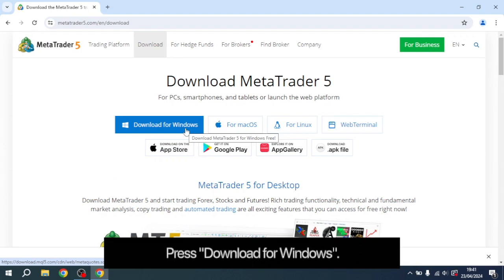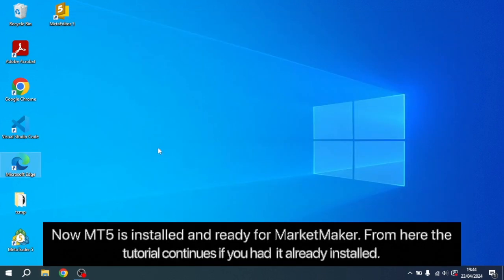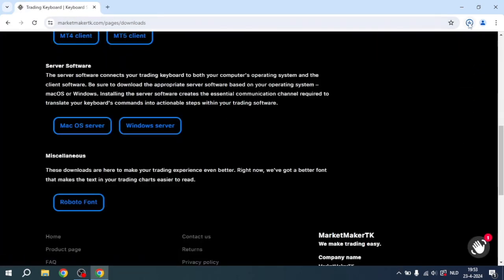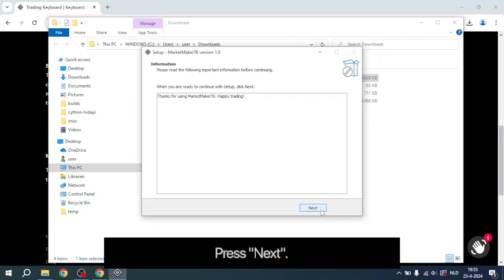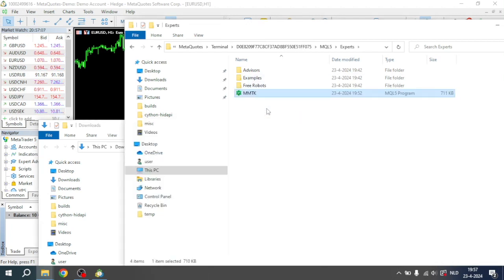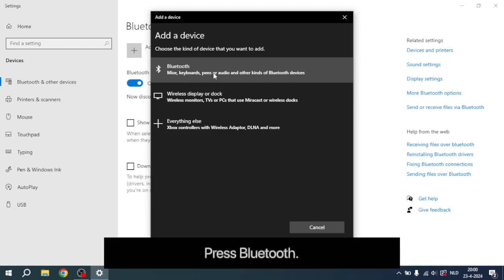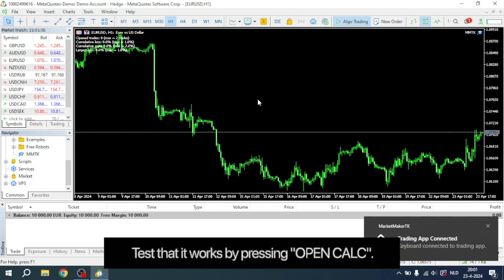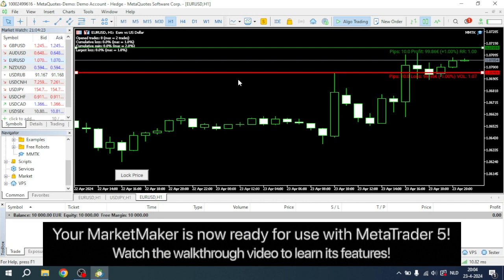MetaTrader 5 with MarketMaker Setup Tutorial (Windows)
In this video I will show you how to setup your MetaTrader 5 with MarketMaker Trading Keyboard on Windows.

If you encounter any problems, please contact customer support on the marketmaker webshop.